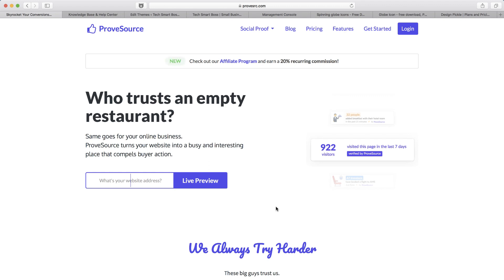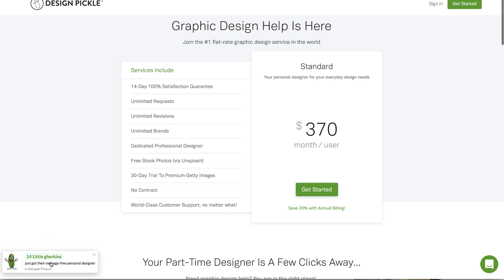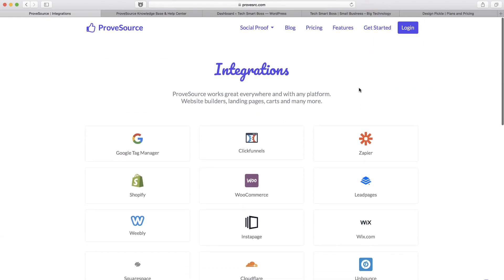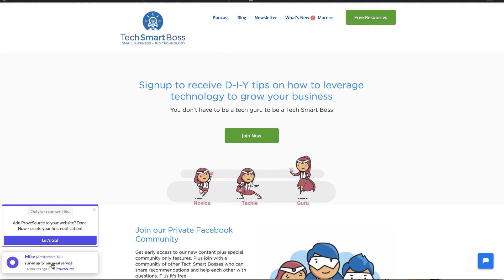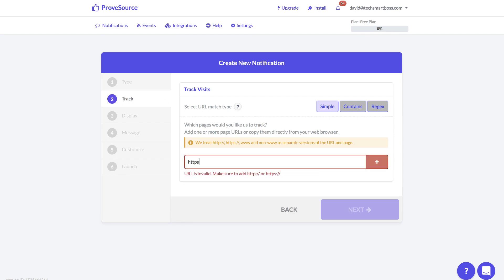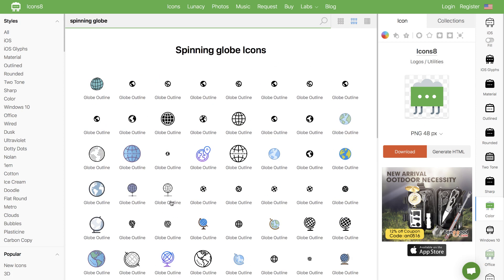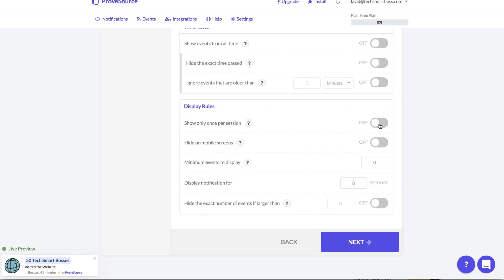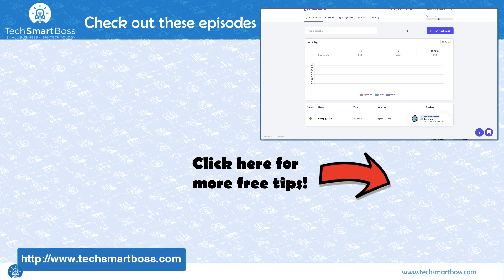How to Use Social Proof to Boost Website Conversions with ProveSource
I've never been a fan of social proof widgets, you know the ones I am talking about, they put the names and pictures of people who may have signed up for a webinar or purchased a product in the past to try to entice you to subscribe or sign up yourself.

Maybe it's just me, I don't like peer pressure. But science does show that social proof does have a strong psychological influence on us.

But then I ran across ProveSource and while they let you do the picture and name thing,  they also have a few other options which I really like.  And they have one of the best user interface and user experiences that I have seen in the social proof space.

Check out this video as I discuss the social proof concept, sign up for a new account in ProveSource, and deploy a live widget on the Tech Smart Boss website.

ProveSource is definitely a Social Proof solution to check out for your website.